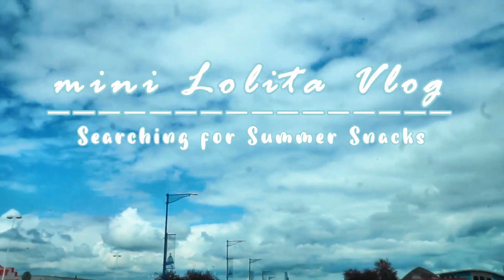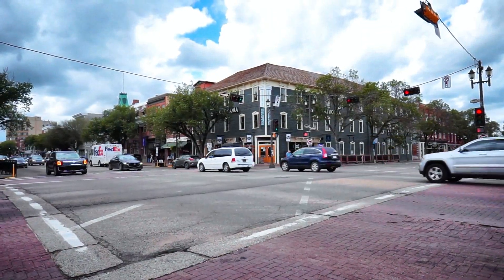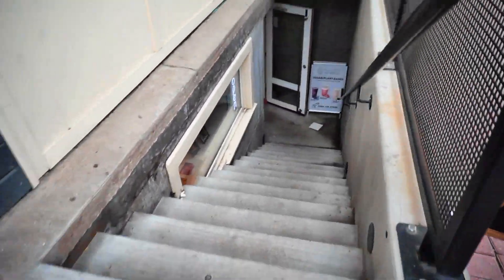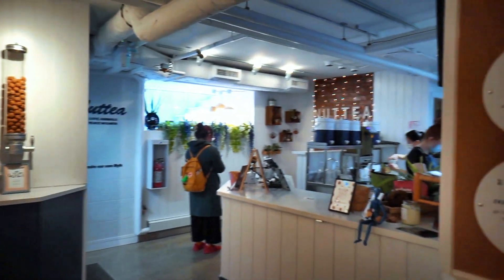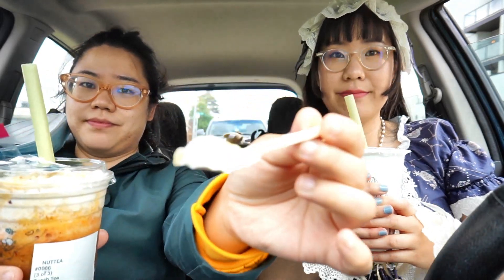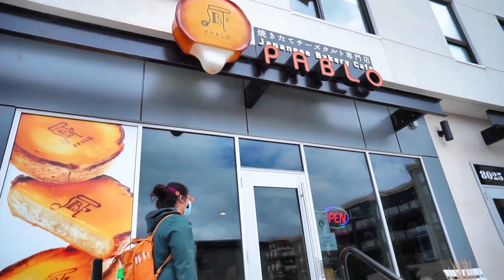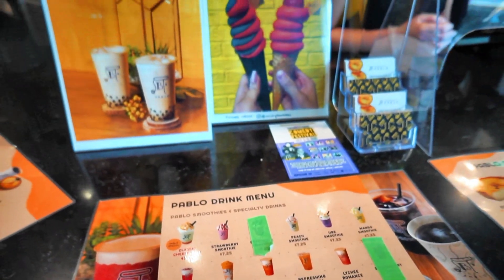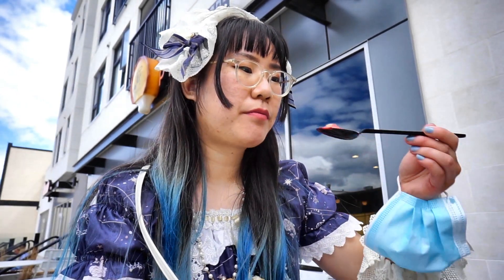mini Lolita Vlog | Searching for Summer Snacks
Hello everyone~! Today's video is a short Lolita vlog looking for some summertime snacks. I love searching for new flavours & summer treats especially in the summer months. Usually the warm air and bright sunshine makes me want to indulge more in sweets. What are your favourite summertime snacks?

Special thanks to my sister for taking my photos for me :)
Also this is definitely one of my first time colour grading a video and damnnn the magic of editing. There's still so much to learn for editing it's wild to think O.O

Places Mentioned:
Nuttea:

// Music
Pair Piano's Rendition of Red Velvet's Rainbow Halo